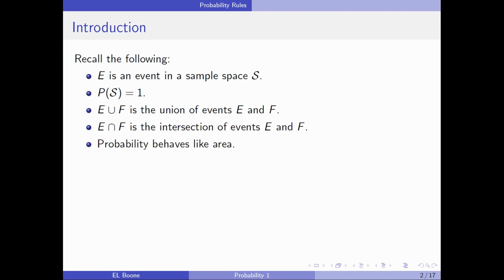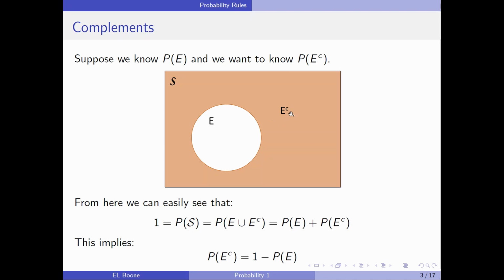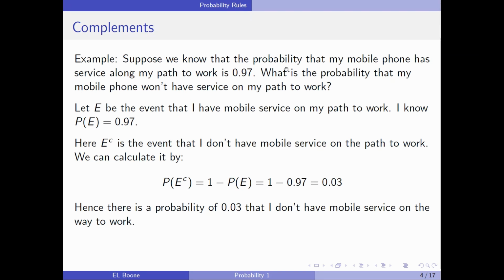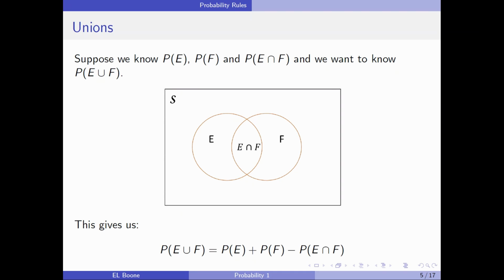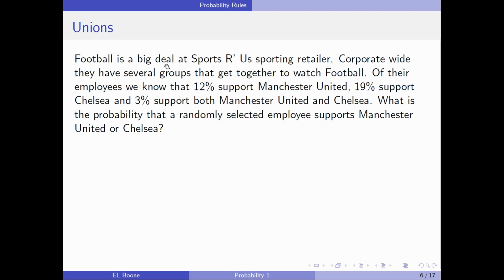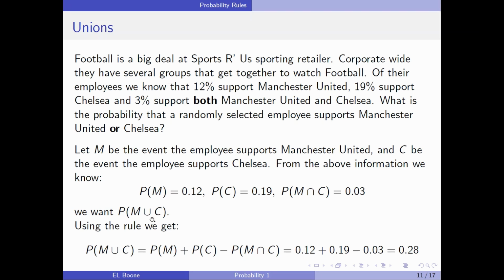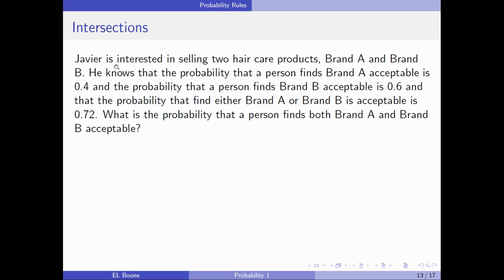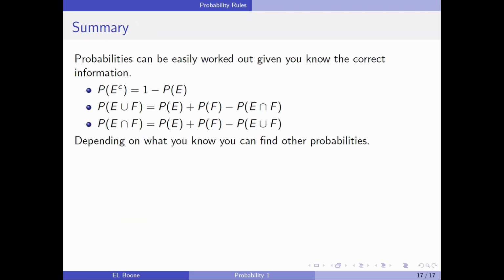Data Science 1 - Probability 6 - Handy Probability Rules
This video covers the probability formulas for Complements, Unions and Intersections.